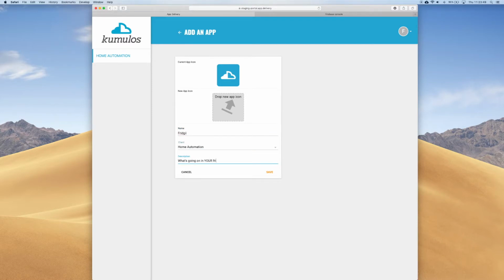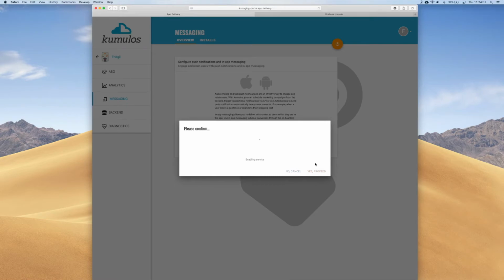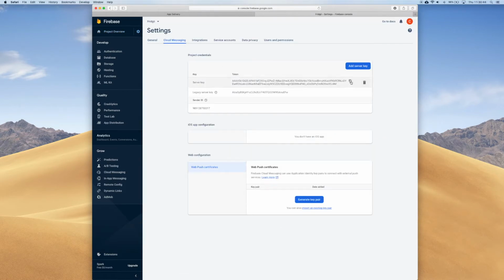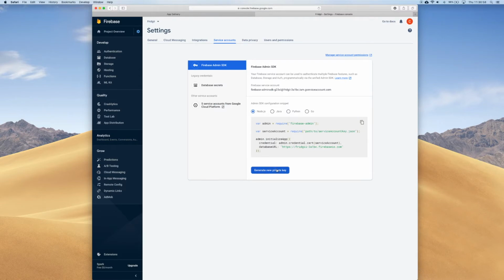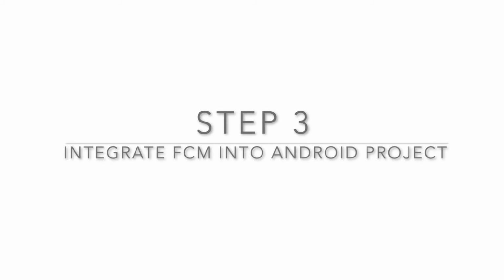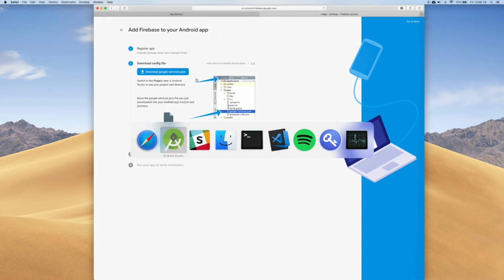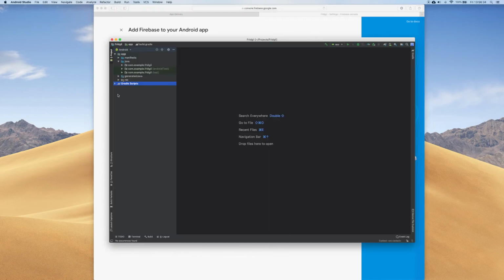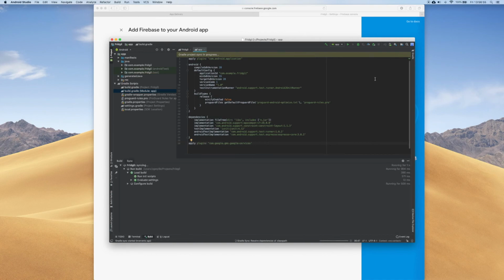Enabling Push Notifications for Android | Kumulos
In this short video, we show you step by step how easy it is to get up and running with Push notifications for Android in Kumulos.

Kumulos Push is the ONLY push notification service, purpose built, for Mobile App Agencies. We help you deliver services that builds a highly engaged user base for your customer’s apps. They get a better outcome from their App Build investment with you. And you get customers that keep paying monthly for your service.

Sounds good? Get started with Kumulos for FREE today.